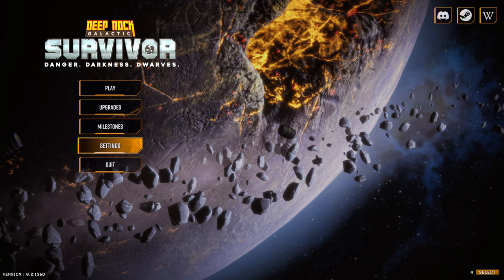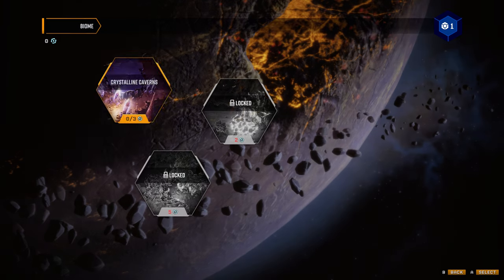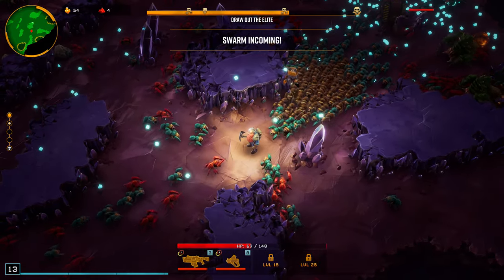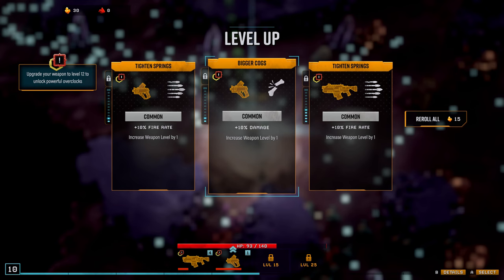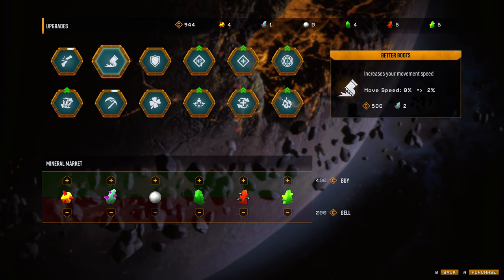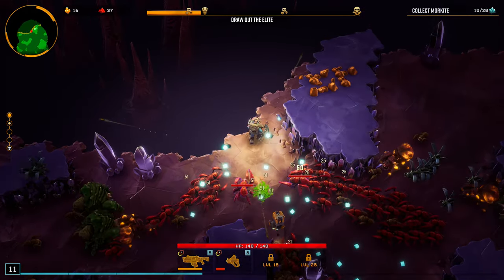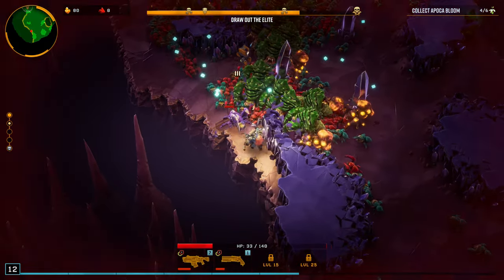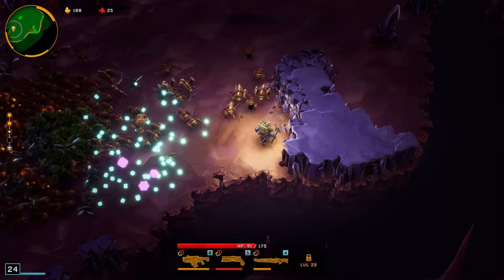Deep Rock Galactic: SURVIVOR 'My1st Hour Gameplay #1'Crystalline Caverns